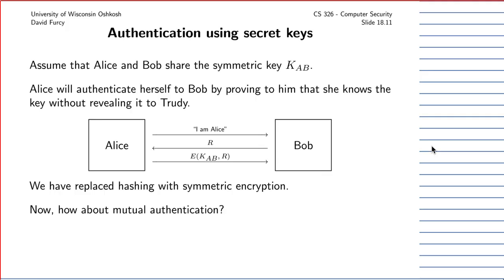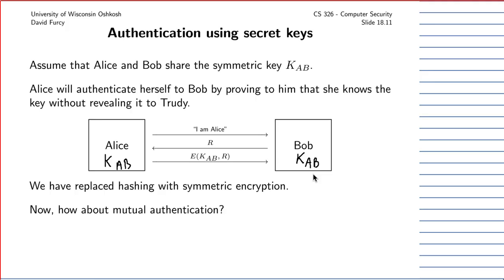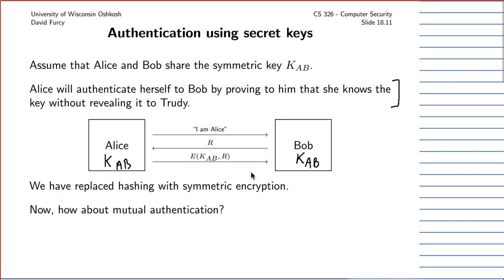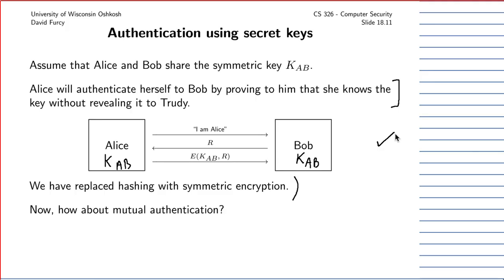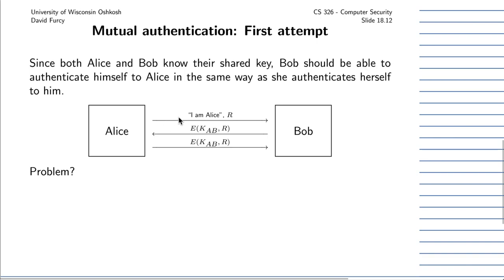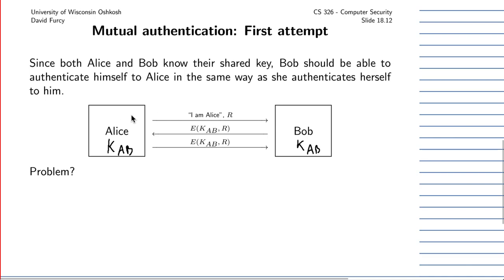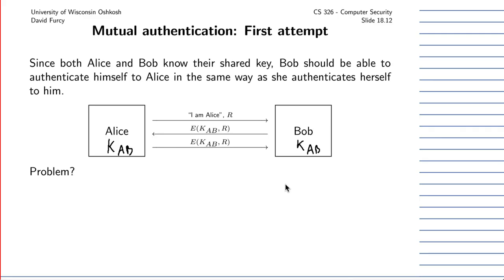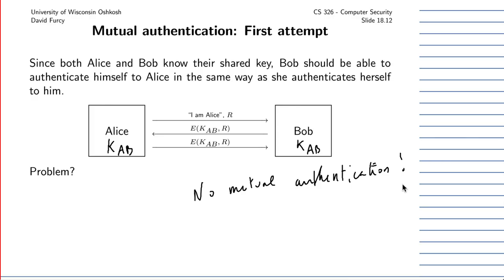[Computer Security] Remote user authentication [5/9]: Authentication using symmetric cryptography